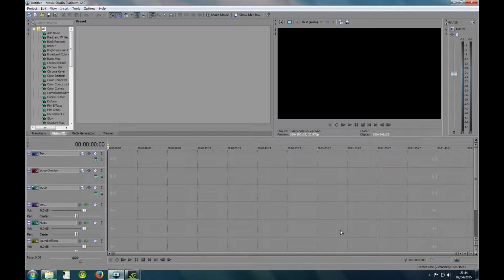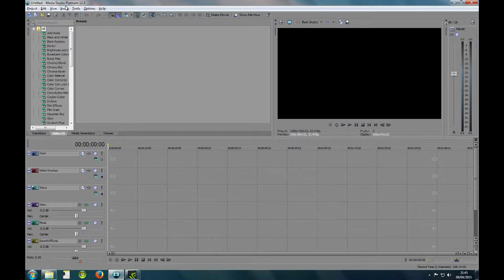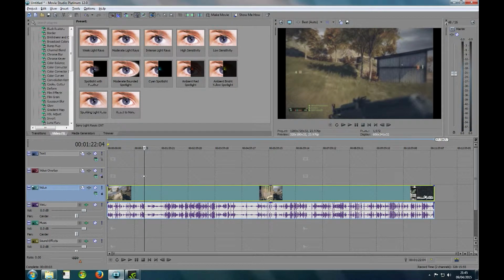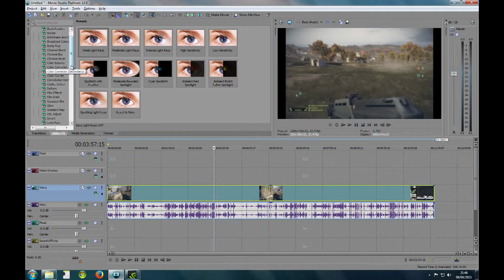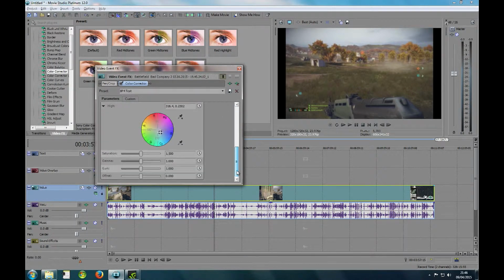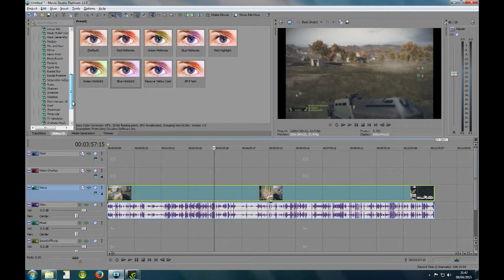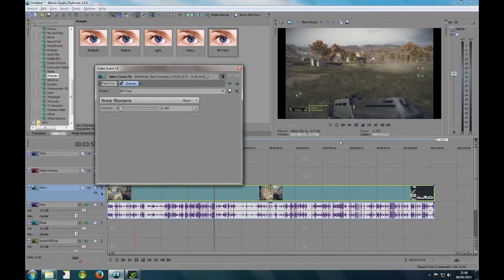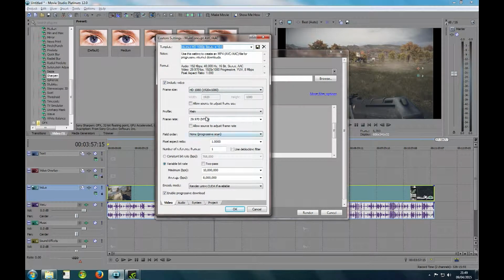How to YouTube - Render in Sony Movie Studio 12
How to render games in Sonly Movie Studio12, basic setup.